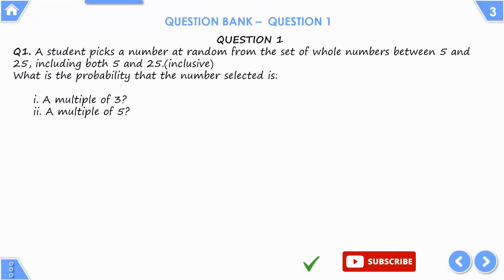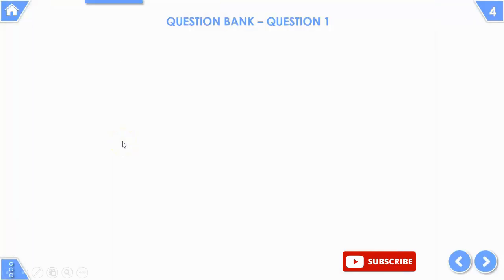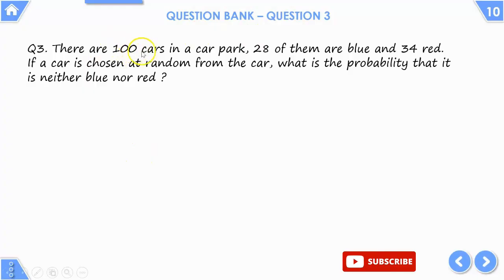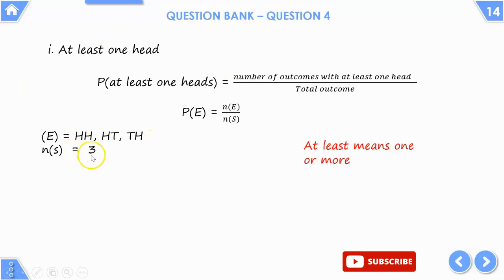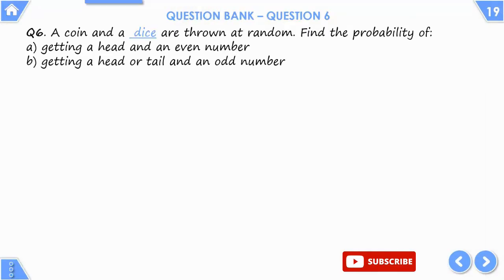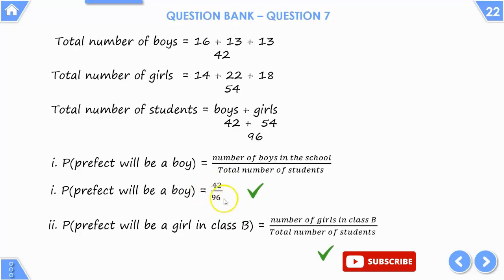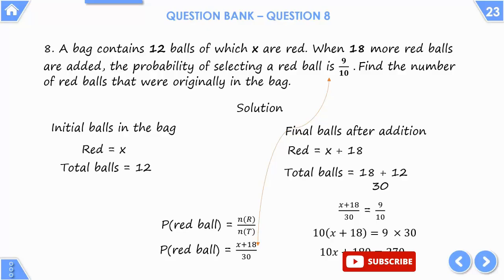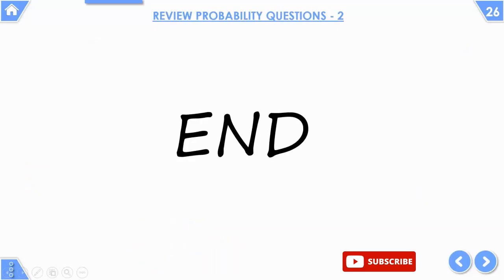Question Bank 2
This video covers all types of probability questions — from simple experiments to compound experiments, and even combinations of both. By practising these questions thoroughly, you’ll build a solid foundation and gain a deep understanding of probability.